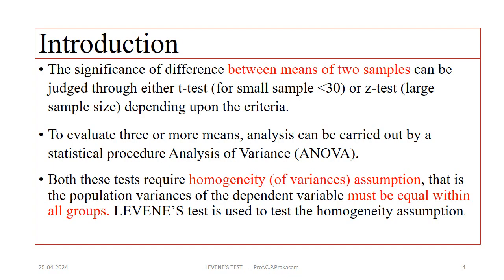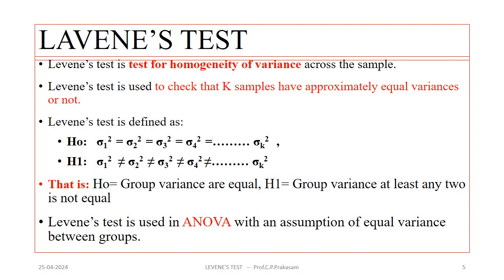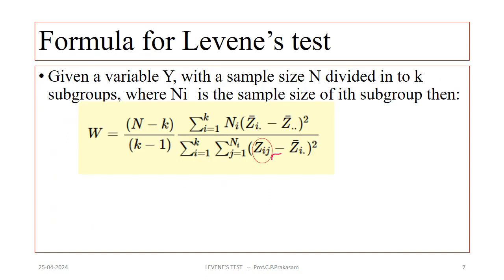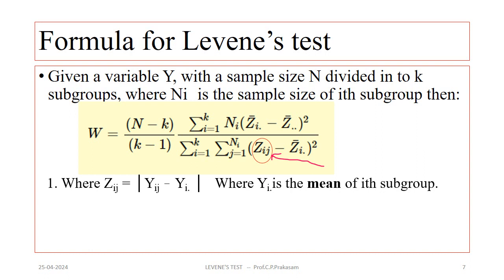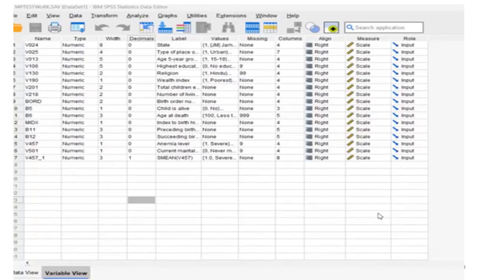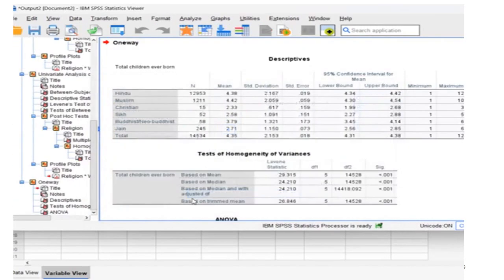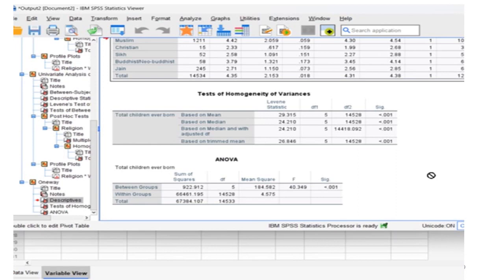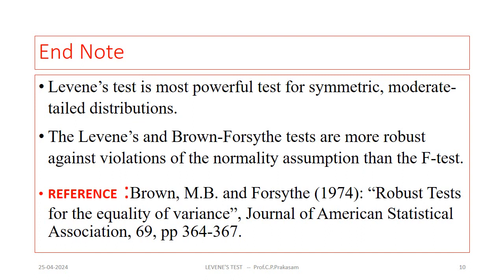LEVENE’S TEST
Testing the homogeneity of variance assumption when comparing the two or three means of the given distribution.